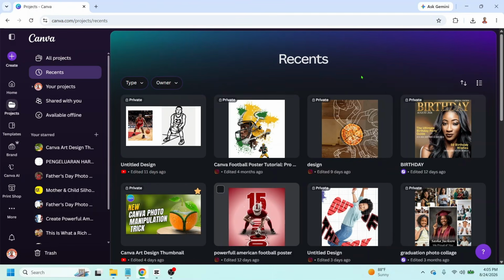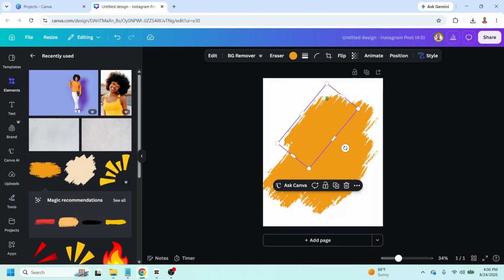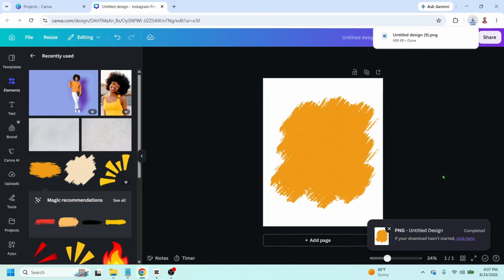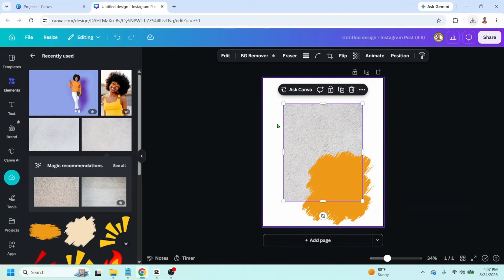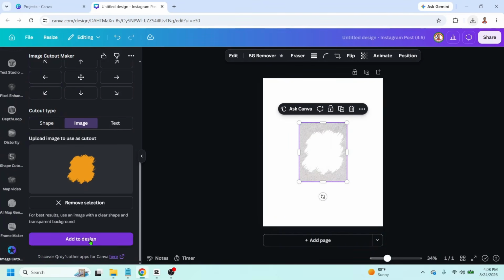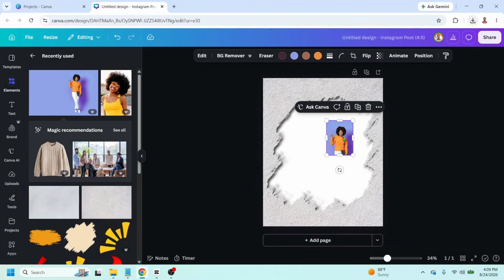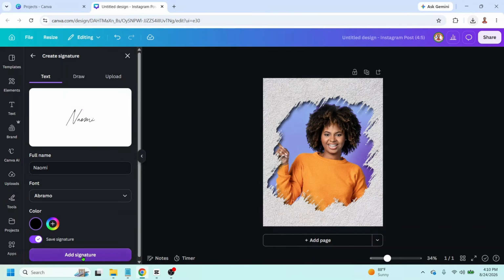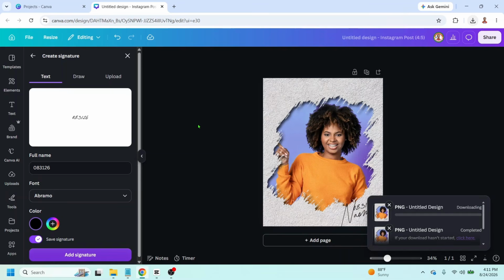How to Create VIRAL Brush Stroke Photo Frame Effect in Canva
Tired of boring circle frames? In this quick Canva tutorial, I'll show you how
to create this viral Brush Stroke Photo Frame Effect! This torn wall / paint brush reveal
effect makes your photo pop out and look super aesthetic. Perfect for profile pictures,
Instagram posts, thumbnails, and posters.

Full step-by-step tutorial for beginners on
mobile & desktop. Plus bonus tip on how to add a signature like this!